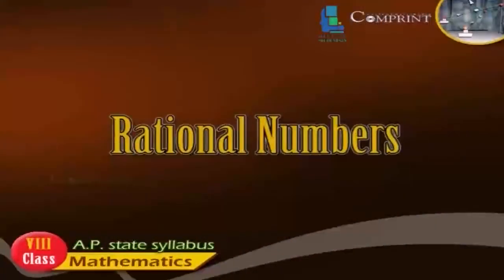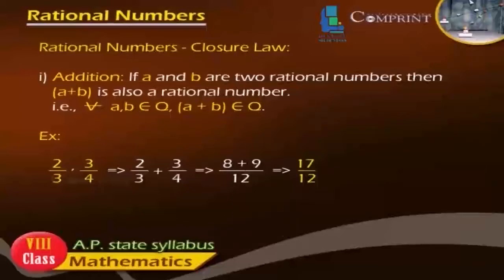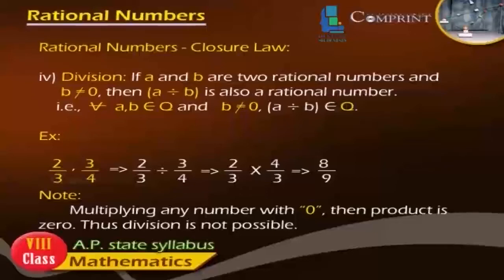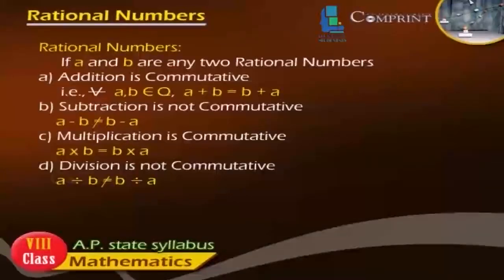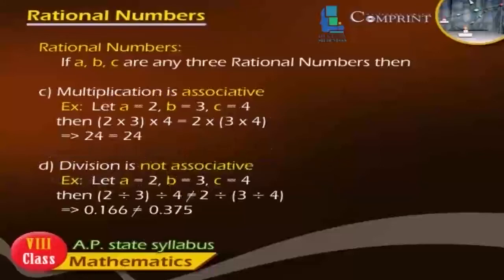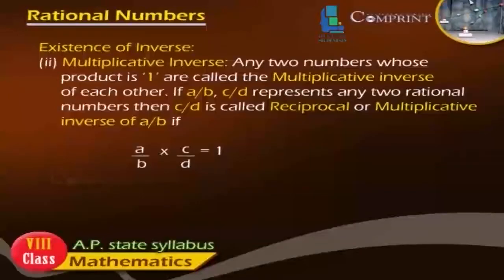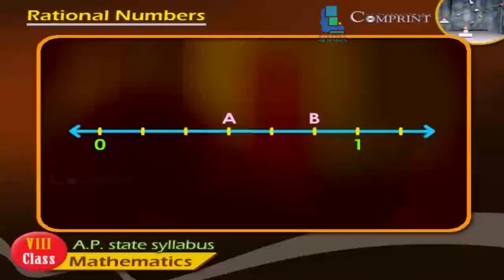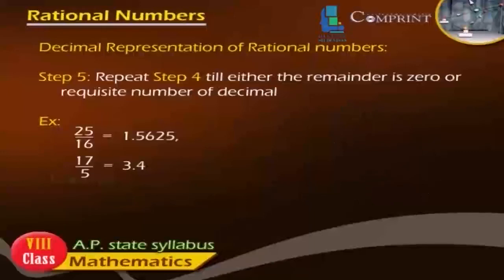Class 8 Mathematics - Rational Numbers & It's Properties | What are Rational Numbers Maths Syllabus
Class 8 Mathematics - Rational Numbers & It's Properties. What are Rational Numbers. Digital Teacher

 Rational Numbers,8th Class Maths Studies, English Medium. AP And Telangana State Syllabus Online by Digital Teacher